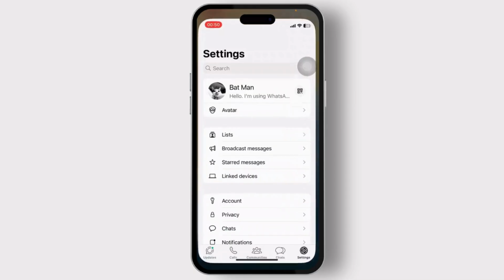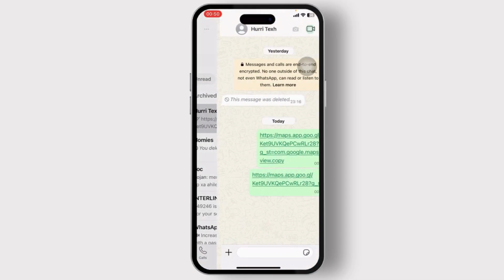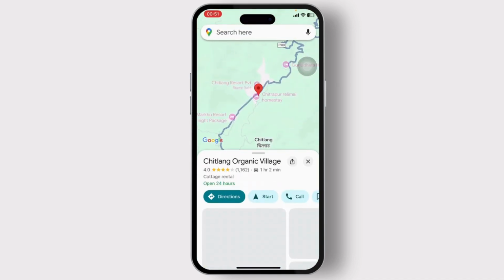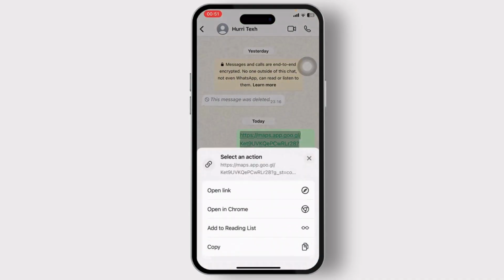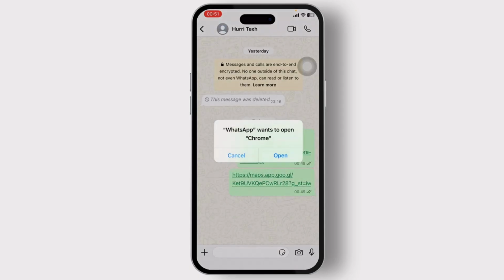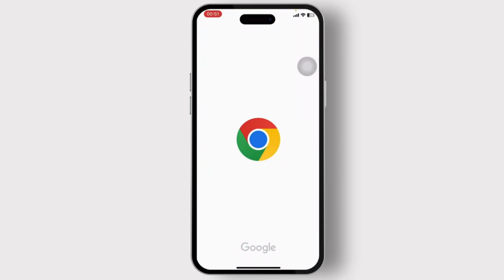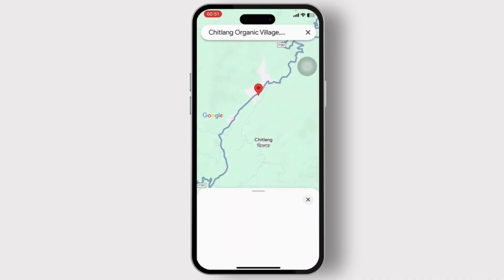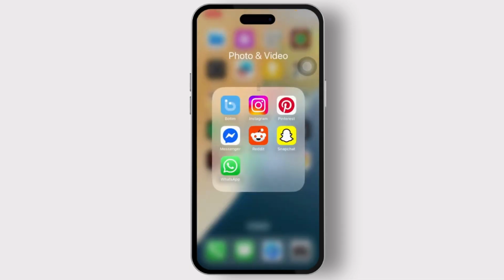How To Open WhatsApp Location In Google Maps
Learn how to open WhatsApp location in Google Maps quickly and easily in this step-by-step tutorial. Whether you're trying to navigate to a shared location or access Google Maps from WhatsApp, this guide will show you how.

In this video, you'll discover how to open WhatsApp shared location in Google Maps on both Android and iPhone. You'll also learn how to share your location using Google Maps and access WhatsApp location with ease.

Timestamps:
0:00 Introduction
0:20 Step 1: Opening WhatsApp Location
0:45 Step 2: Viewing Location in Google Maps
1:05 Step 3: Navigating to Shared Location